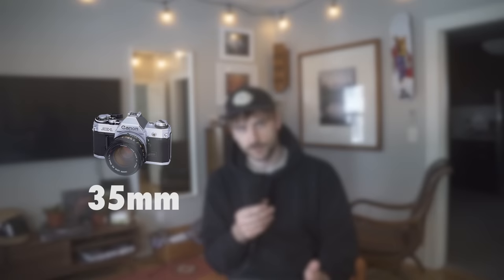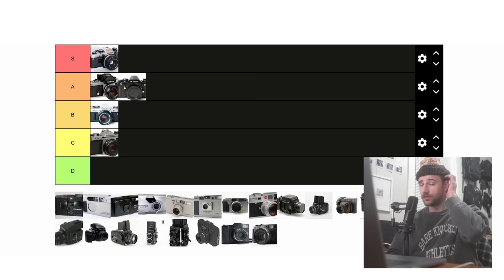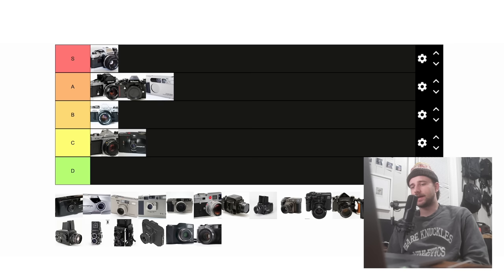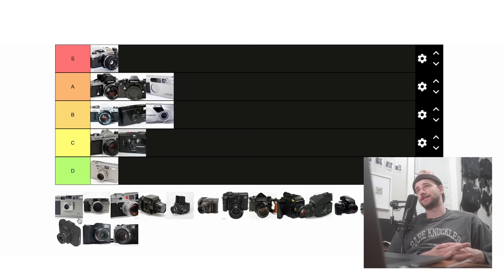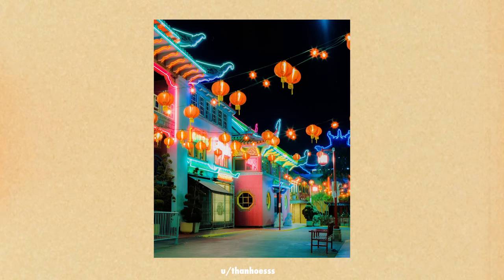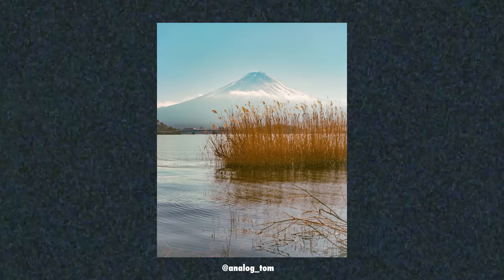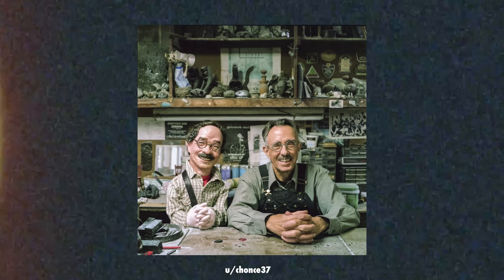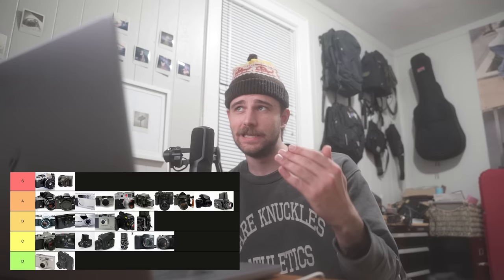Ranking the BEST Film Cameras | Tier List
Every popular film camera that I think is worth ranking.  Including, Canon AE-1, Olympus OM10, Pentax K1000 and lots of other SLR. Additionally we talk about a lot of different variety of cameras from the RB67, Mamiya 7, Hasselblad 500, Pentax67, Contax t2 and t3, and much more.